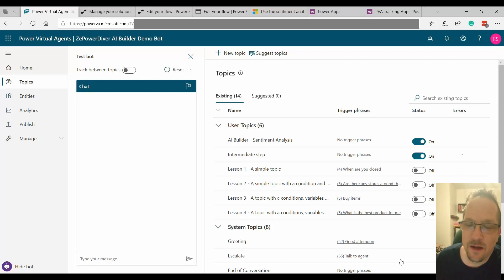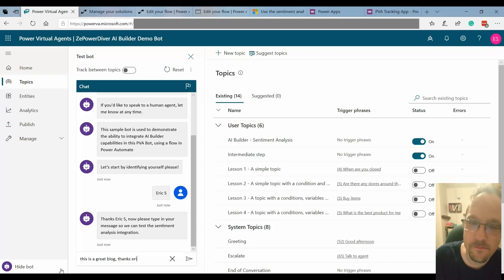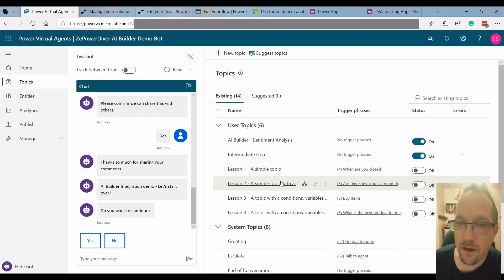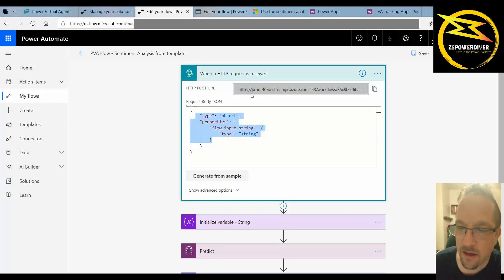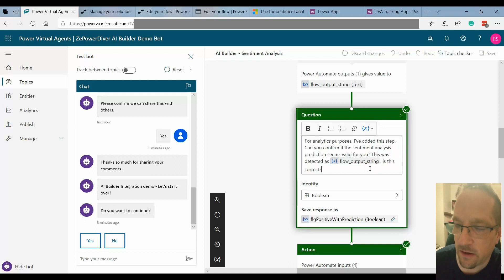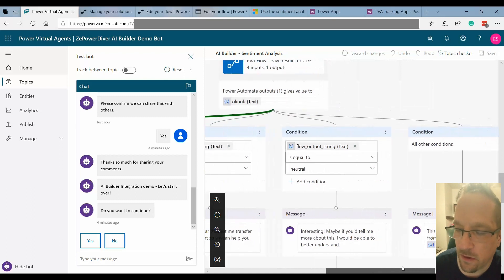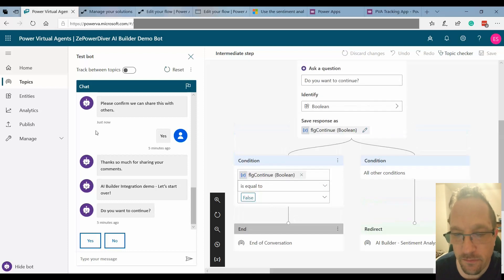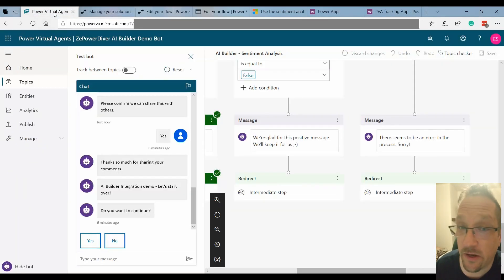Power Virtual Agent - integration with AI Builder Sentiment Analysis via Power Automate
Take advantage of the locode tools available in the Power Platform!

Here I demonstrate how we can leverage AI Builder's prebuilt model (sentiment analysis) to take actions within a bot created in the Power Virtual Agents maker, all integrated via a flow designed in Power Automate.

About me

I'm Éric Sauvé, aka ZePowerDiver, solution architect and team lead at XRM Vision. I'm a community leader for TDGi's global hackathons in Canada. Power Platform enthusiast, delivering App in a Day sessions, leading local community events such as Montreal Power Platform Happy Hour, actively participating in Montreal Business Application User Group and speaking in Power Platform and Dynamics CE related conferences.